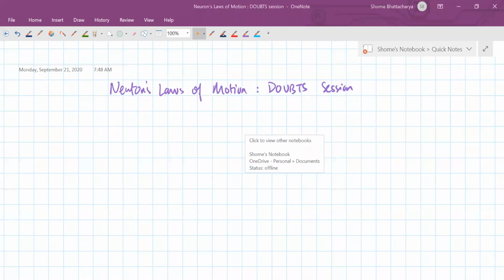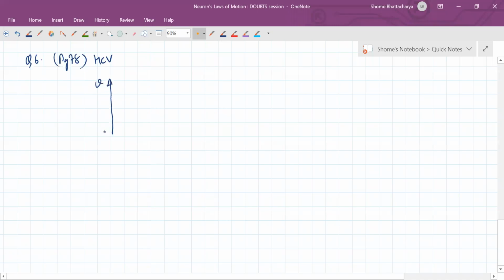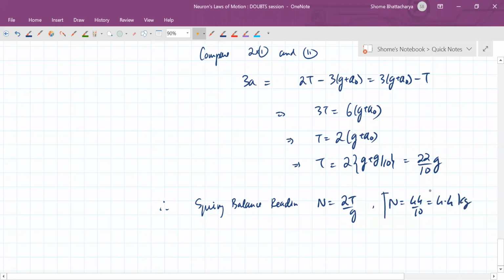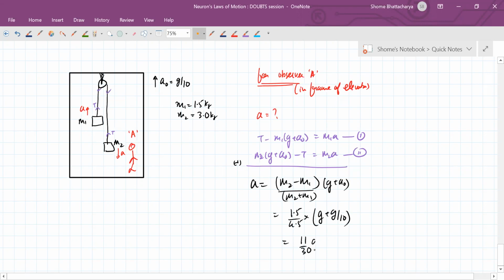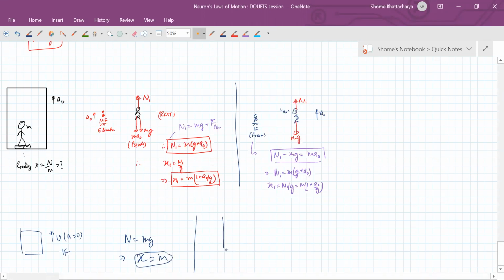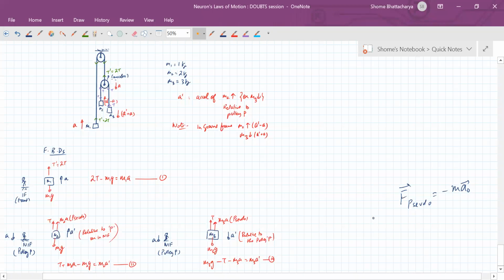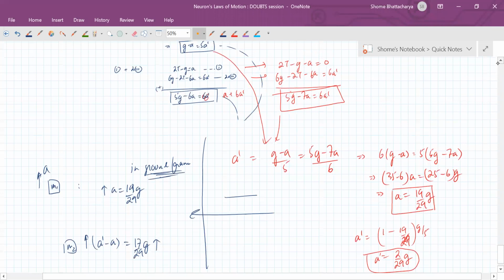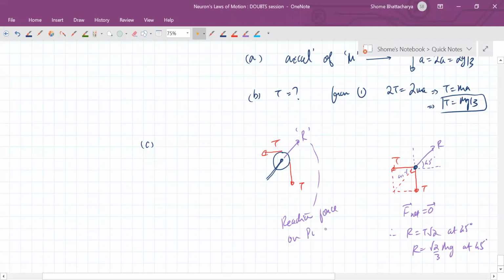Physics Doubts session,11th,Blue plus Orange House,Date-21-09-2020,By-Shome Bhattacharya